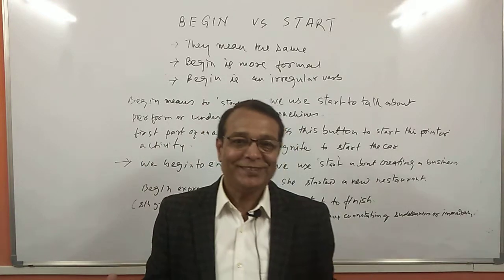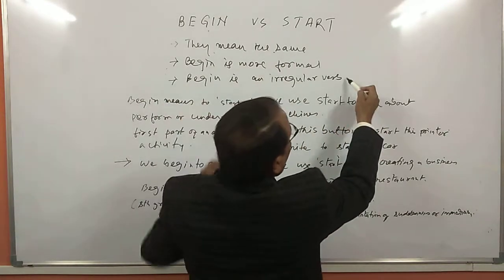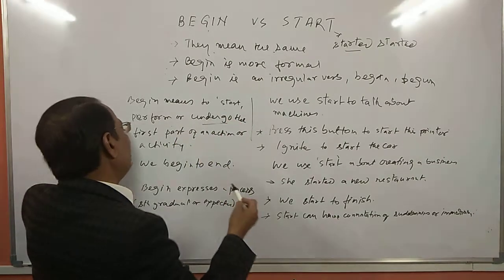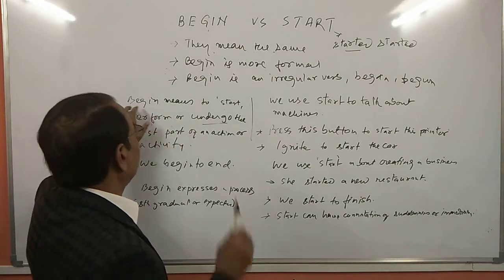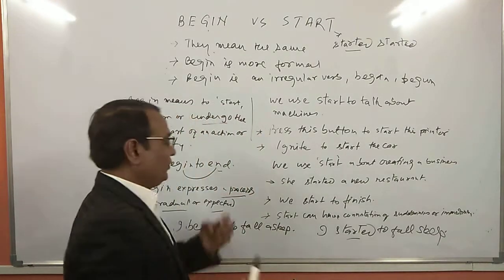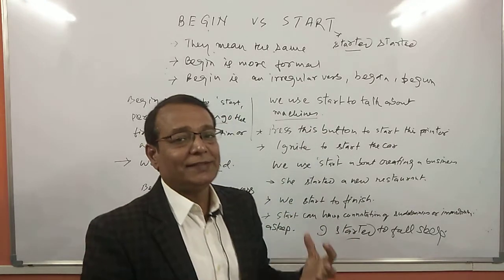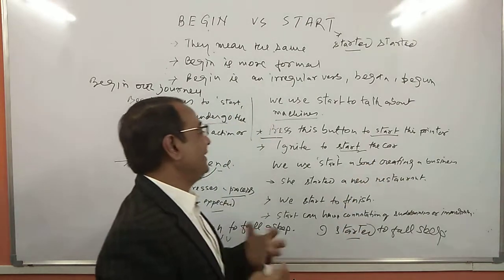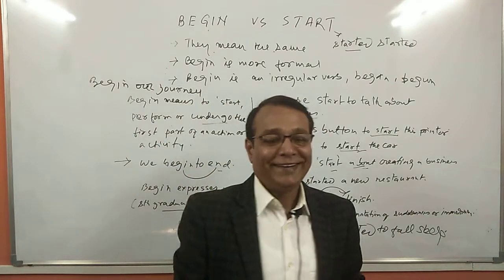Begin Vs Start - Learn English With Satish Rawal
Begin Vs Start

The words begin and start mean the same, but there are used differently.